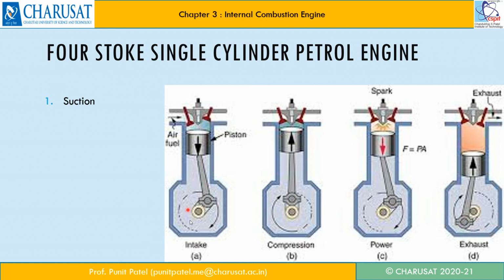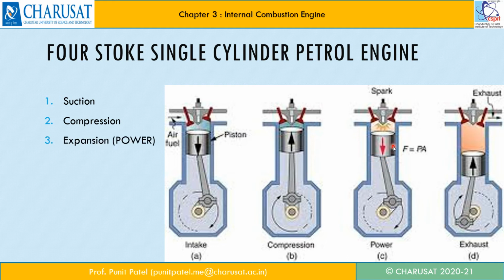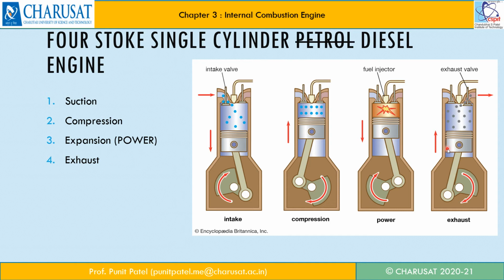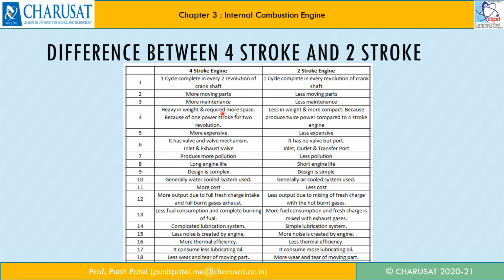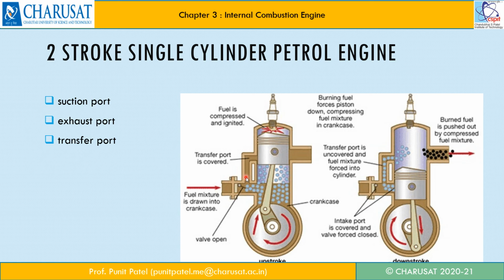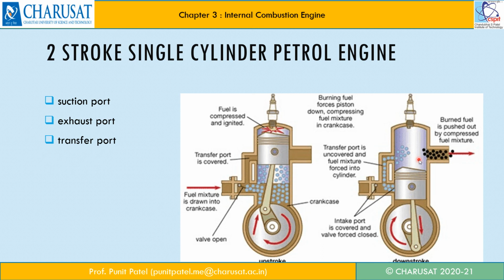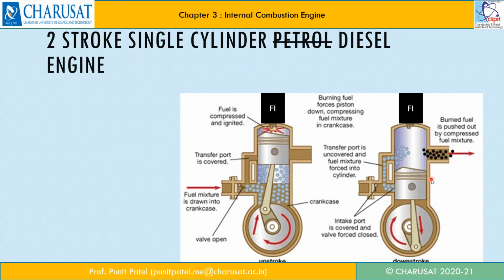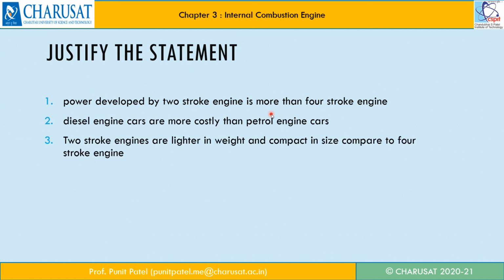0302 18:34 IC engine